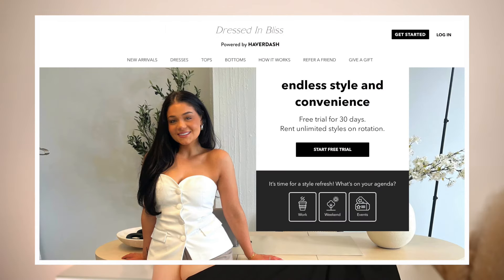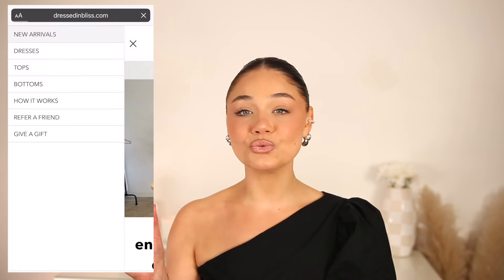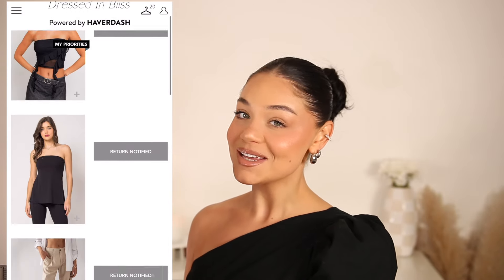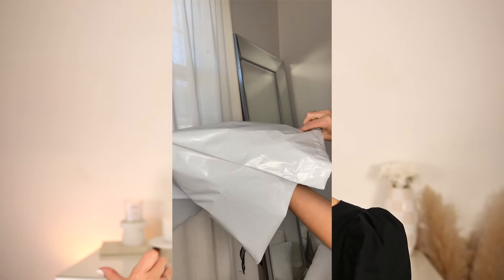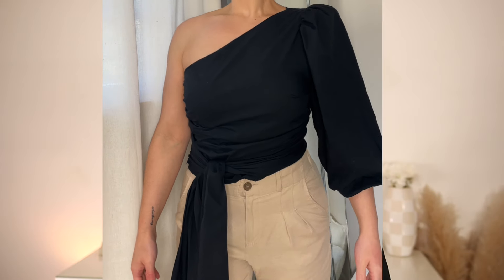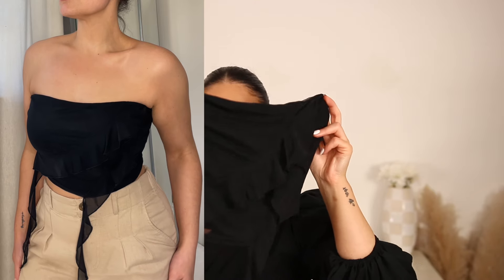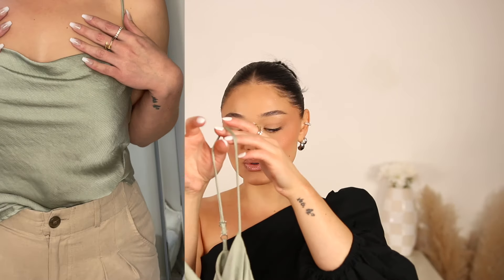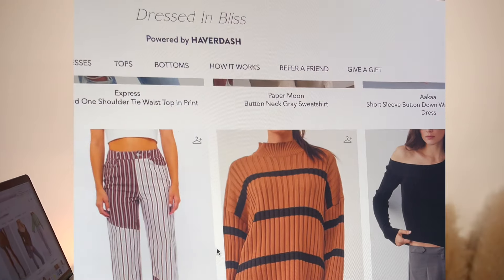CLOTHING RENTAL?! 👀🛍 Unboxing + Try On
AH surprise!! I could not be more excited to share the launch of my very own clothing rental subscription box

Simply rent, return, and repeat fashionable pieces from your favorite brands.For only $50 a month you can save money and closet space with this innovative way to look chic at all times without stress! Create a virtual closet and watch it come to life with each delivery. Unlimited clothing, unlimited style

Thank you for always showing me love! xx

*New arrivals weekly
*First month is completely FREE!
*2 pieces of clothing per box! You can also customize your subscription type & get 2 to 6 items per box and you & receive items that you personally added to your closet!

FAQ  ⇢
Camera I Use ⇢ Canon 70D
Lens I use ⇢